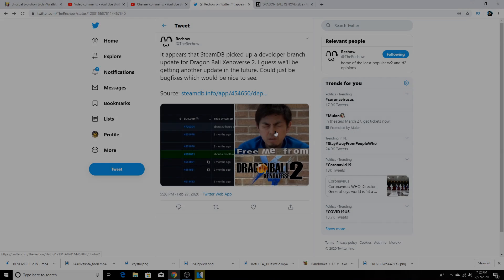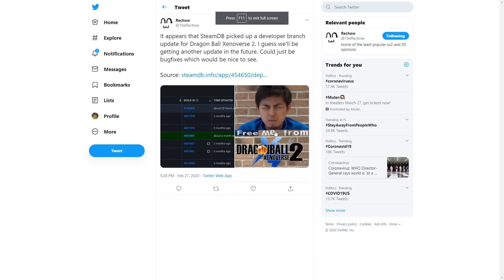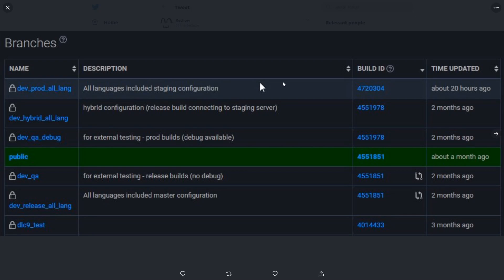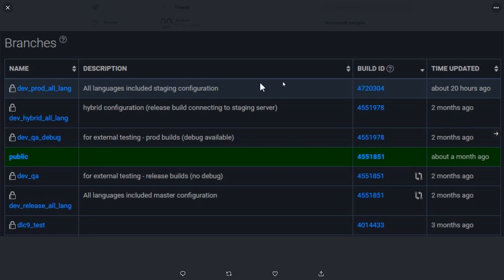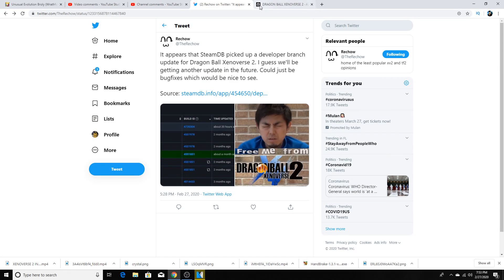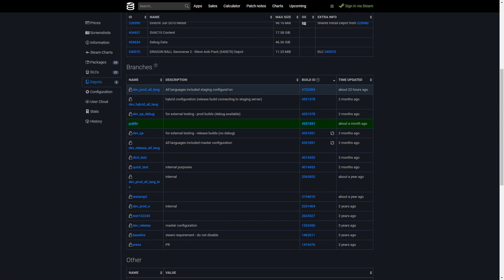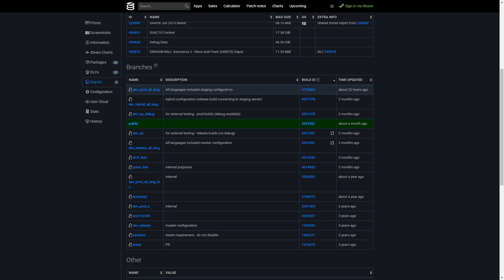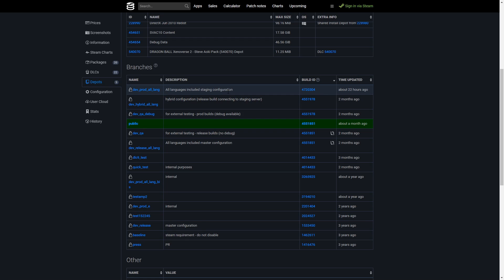Xenoverse 2 New Update Leaked! Is this DLC 11?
As always thank you guys for watching I hope you guys enjoyed this Xenoverse 2 New Update Leaked Is this DLC 11 video going over this news and speculating what this update could possibly be. Do you think this will eventually be dlc 11 or do you think that this is just going to be for bug fixes and things like that? Let me know your thoughts on this down below in the comments and show rechow some love for everything he does for the xenoverse 2 community